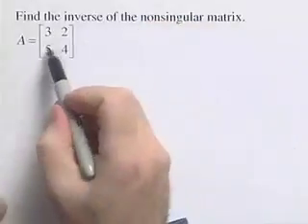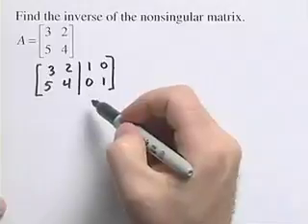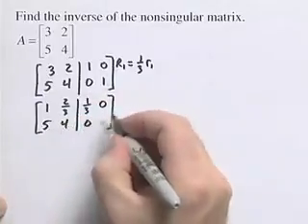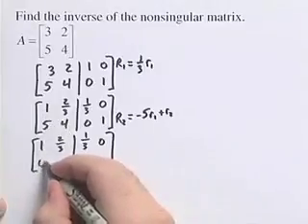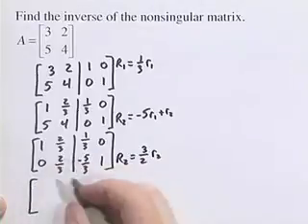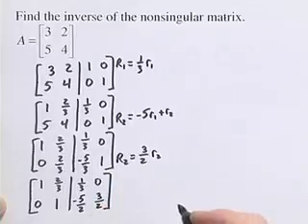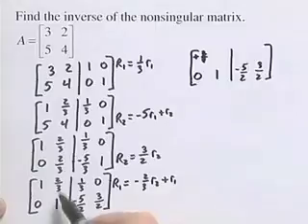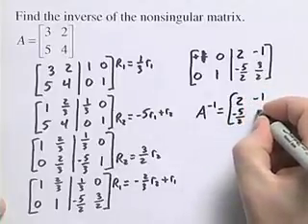Ch8 #11 ChapterTestPrepVideos Sullivan CA 11e